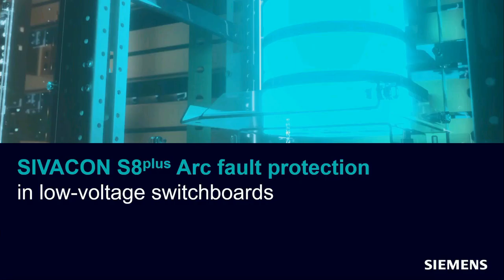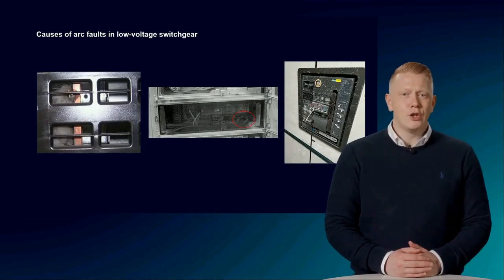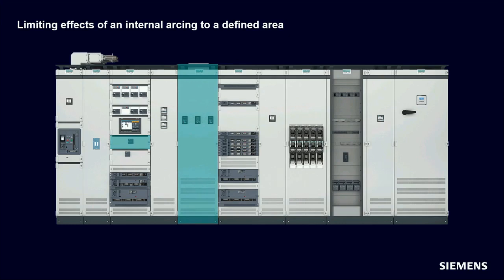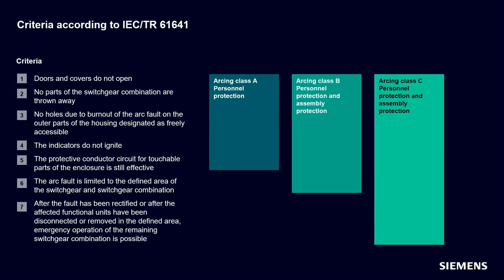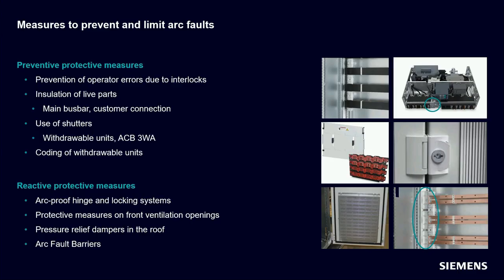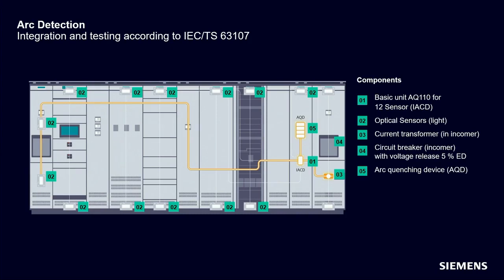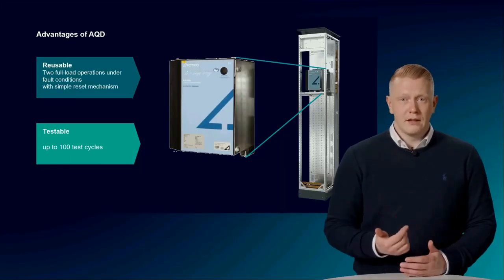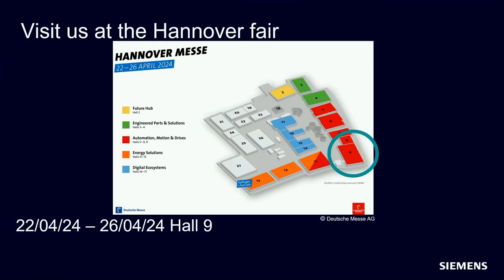Arc fault protection in low voltage switchboards